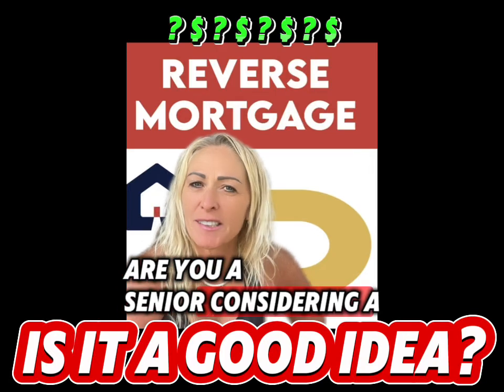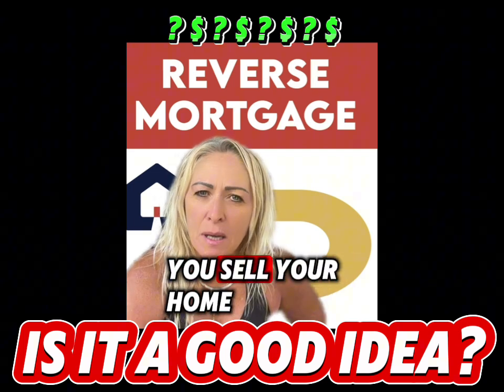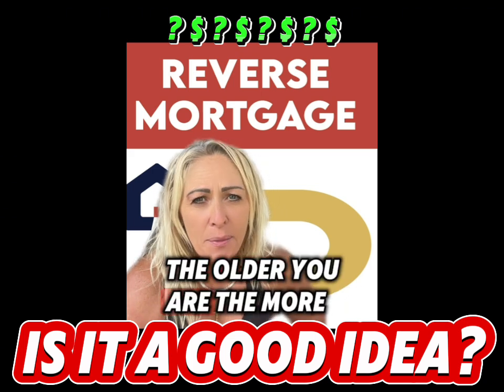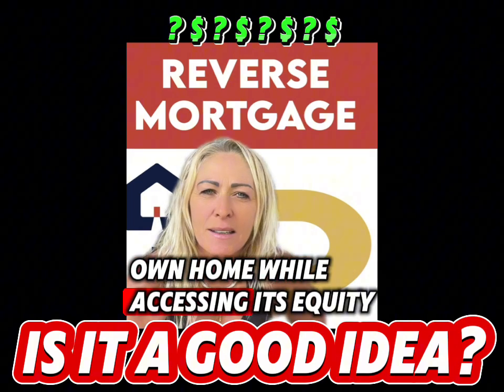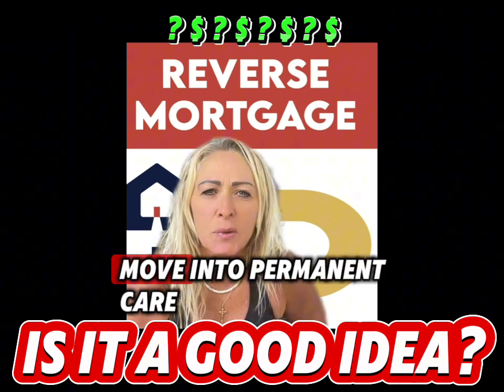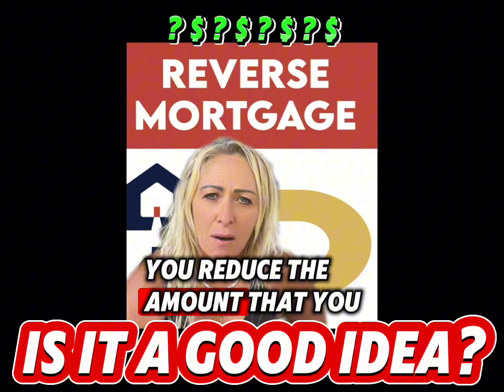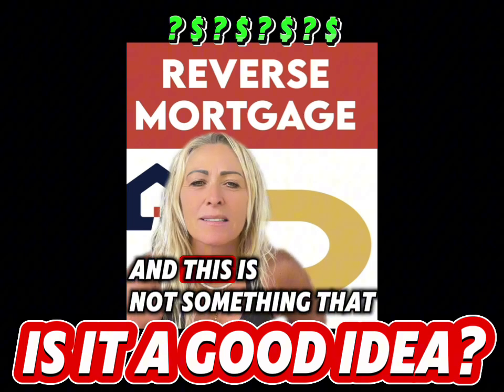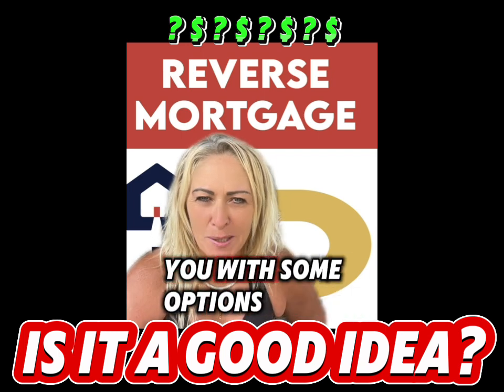Unveiling the Secrets of Reverse Mortgages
Are you a homeowner looking to supplement your retirement income? Discover the ins and outs of reverse mortgages . Learn how you can access the equity in your home without selling it, and get answers to common questions like eligibility, benefits, and potential risks. Join Shannon Marin from The Marin Marketing Team at eXp Realty as she breaks down everything you need to know about reverse mortgages to make an informed decision for your future.

- What is a reverse mortgage?
- How does a reverse mortgage work?
- Who is eligible for a reverse mortgage?
- Pros and cons of reverse mortgages
- Common misconceptions about reverse mortgages

Whether you're considering a reverse mortgage for yourself or helping a loved one explore their options, this video provides valuable insights to help you navigate this financial tool with confidence.

🌟Ready to buy or sell in Campbell River? Let us guide you through the process with local expertise and a commitment to your success. and start your journey today!